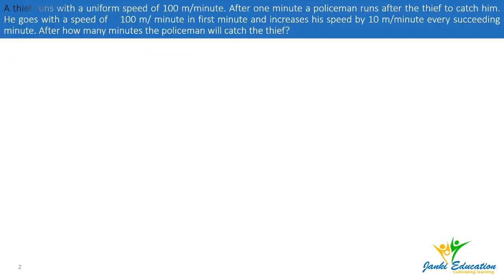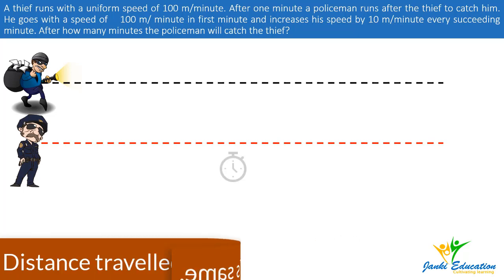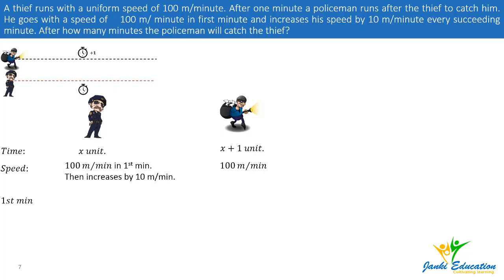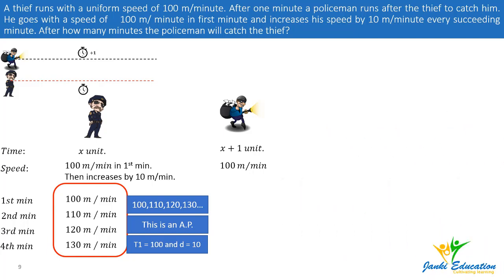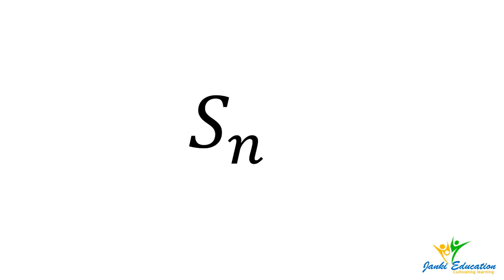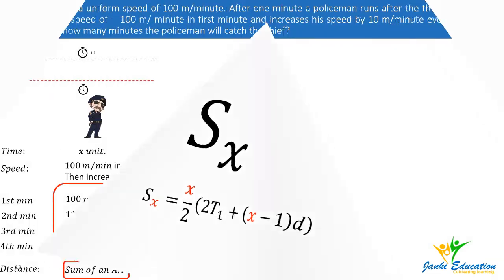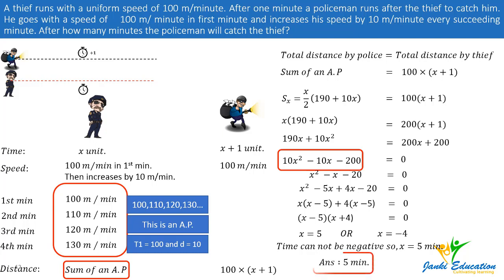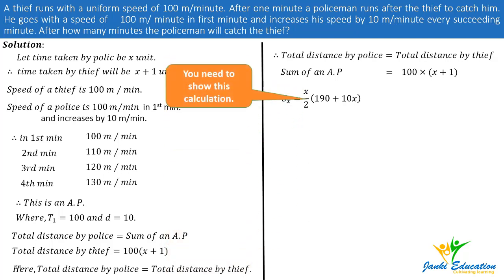thief and police ncert std x maths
A thief runs with a uniform speed of 100 m/minute. After one minute a policeman runs after the thief to catch him. He goes with a speed of    100 m/ minute in first minute and increases his speed by 10 m/minute every succeeding minute. After how many minutes the policeman will catch the thief?